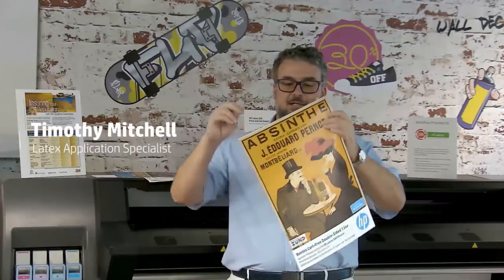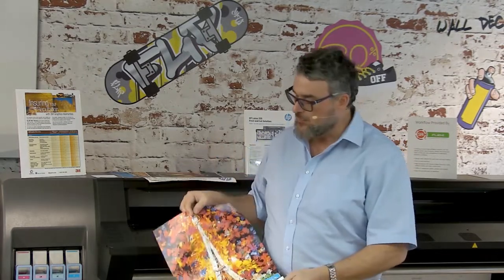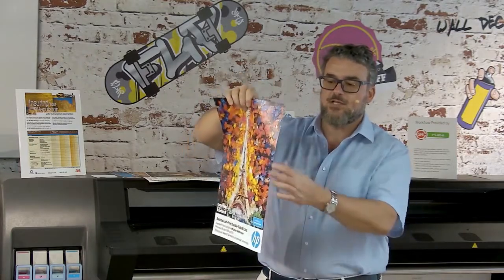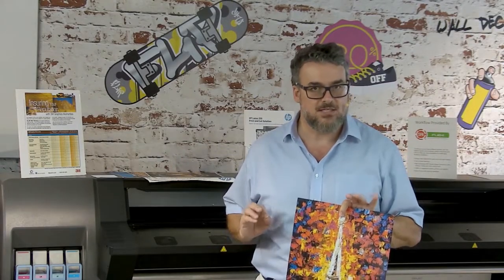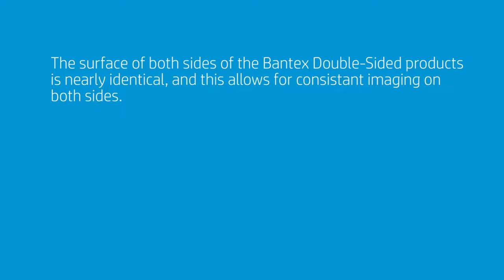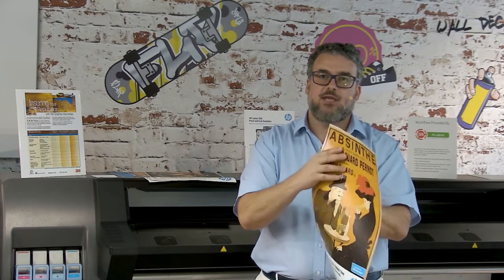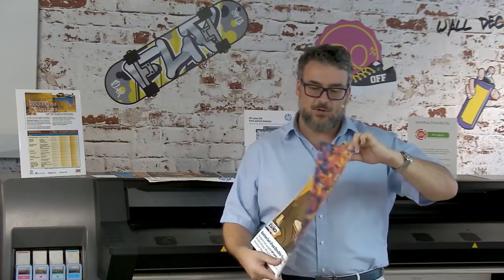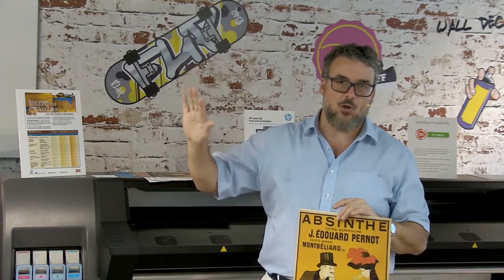Introducing Bantex 13oz Curl-Free, Double-Sided Blockout Banner | HP Latex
Learn about Bantex 13oz curl-free, double-sided blockout banner HP Latex printers.